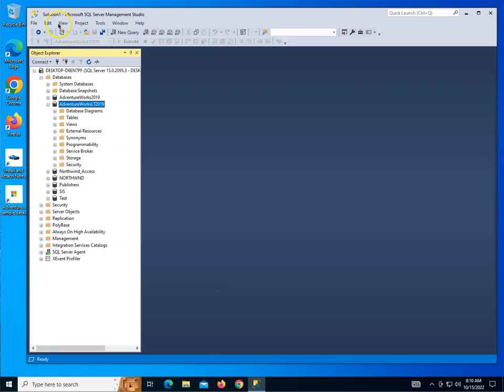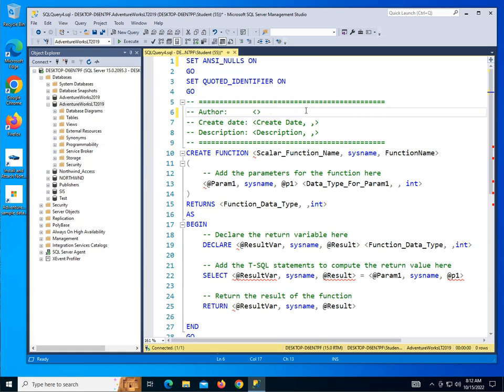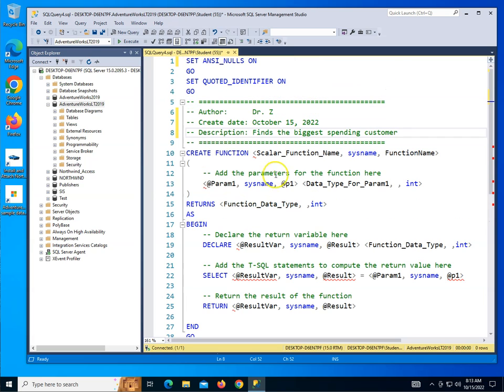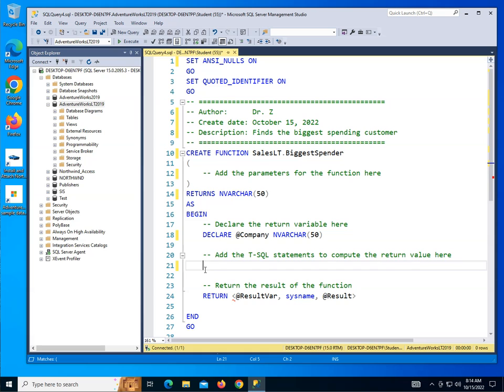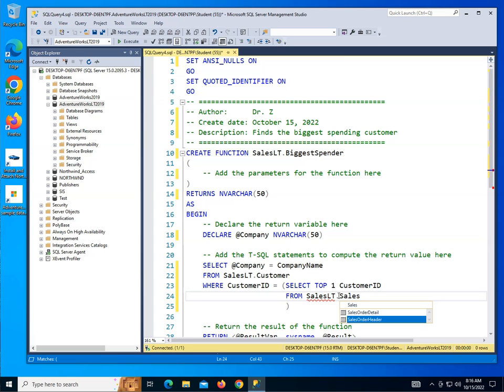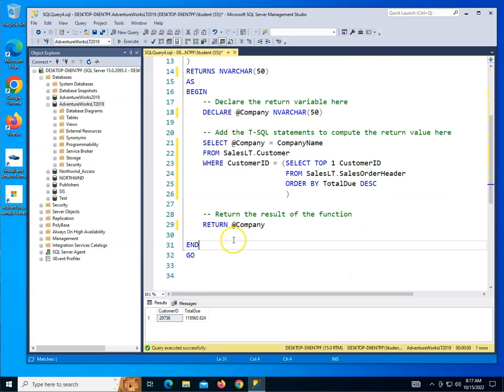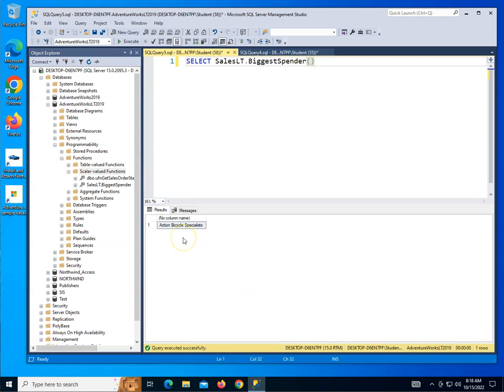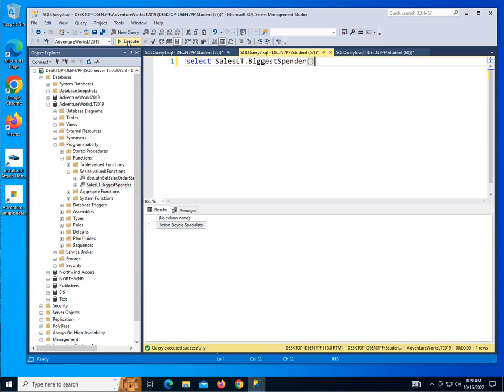037 User Defined Functions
This video shows how to create a user defined function. Discussion includes creating variables and returning values along with using the function.